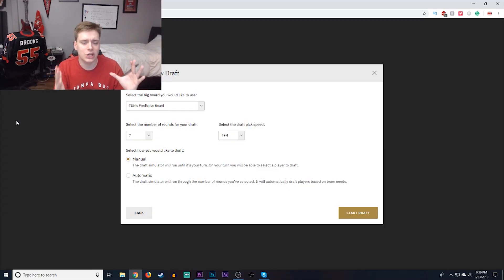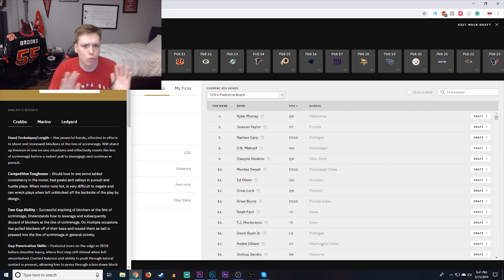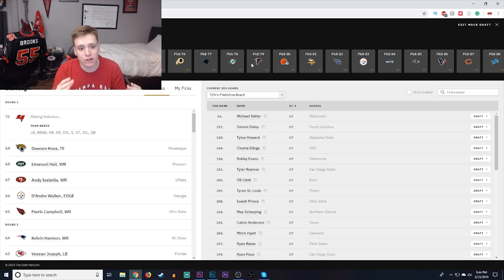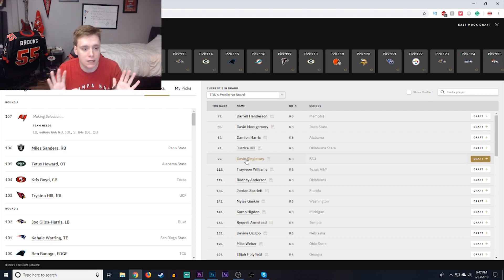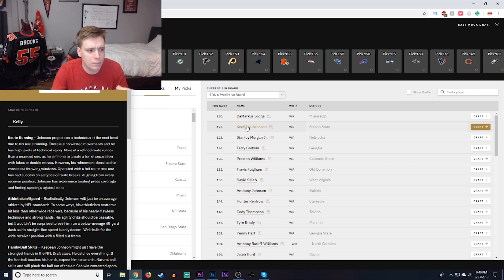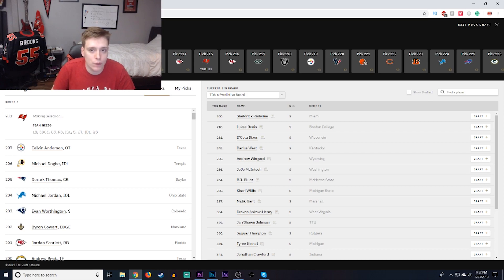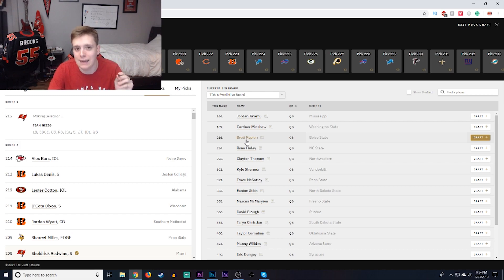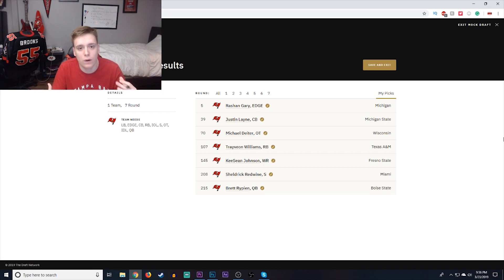Tampa bay buccaneers 2019 mock draft 4.0! | Do the bucs Draft a QB?!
Hey guys in today's video we are talking about the latest going on with the Tampa bay buccaneers! The Buccaneers are always busy trying to better their team and I've got you covered on all of the Tampa Bay Buccaneers news and buccaneers discussion here on youtube! I hope that you guys all enjoyed and I hope to keep on talking about the Bucs for many more videos! go bucs and I hope you enjoyed!

From,
James (MrBucsNation, mr bucs nation)

Buccaneers News, Predictions, and More!